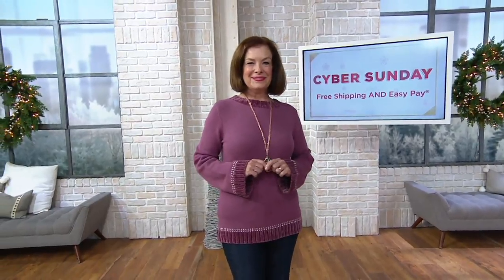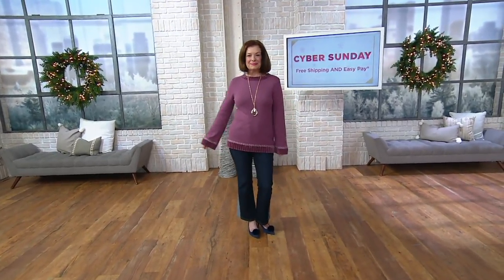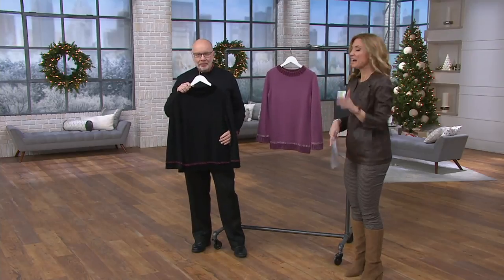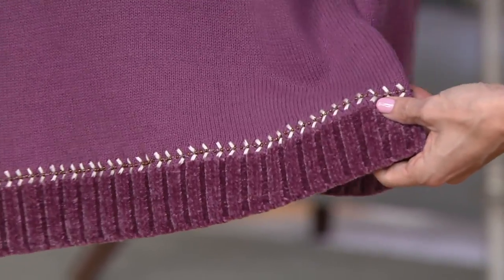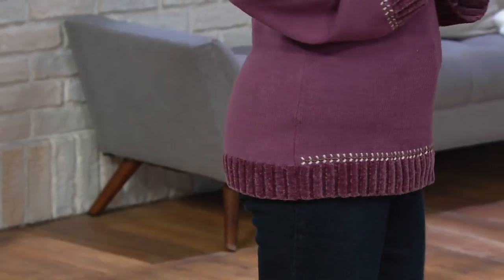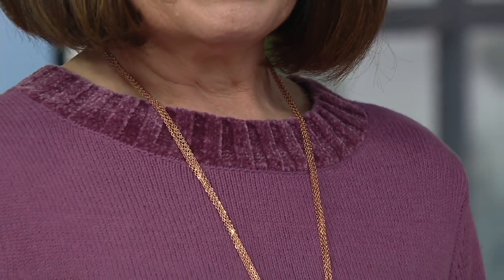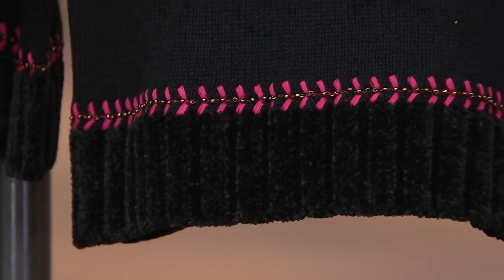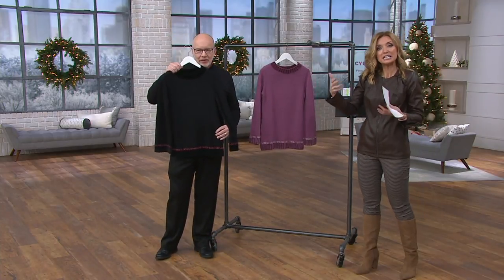Studio by Denim & Co. Bell-Sleeve Sweater with Chenille Trim on QVC